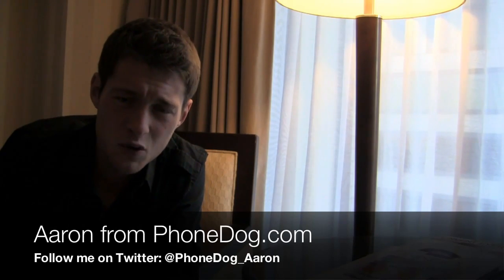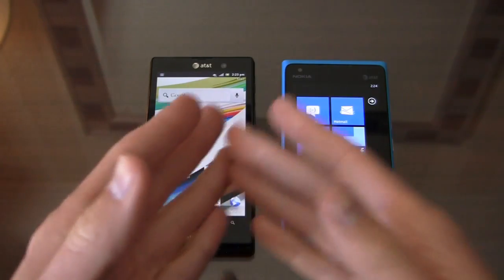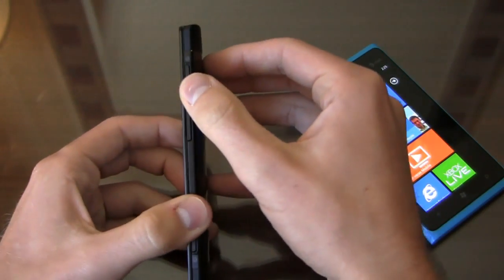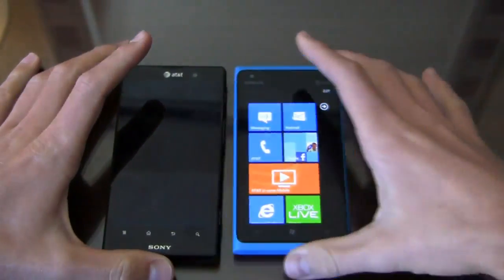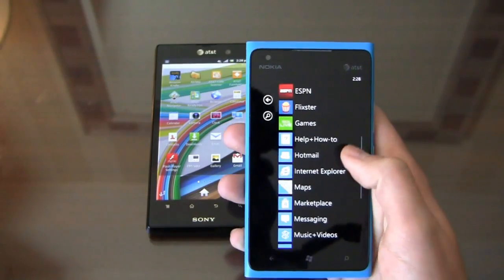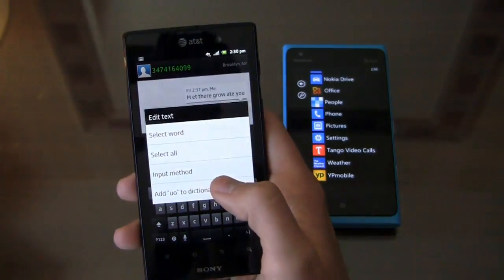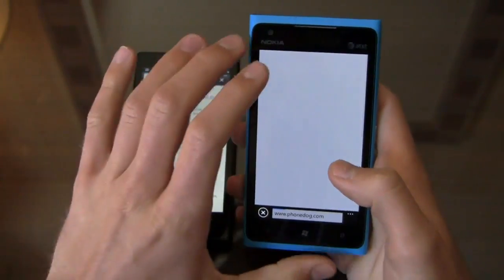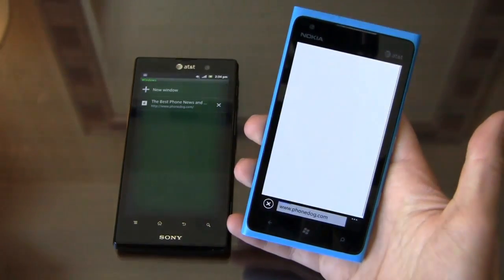Sony Xperia ion vs. Nokia Lumia 900 Dogfight Part 1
Whether the priority is price or platform, those using AT&T have a plethora of smartphones to choose from.  Two of those devices are the Sony Xperia ion and Nokia Lumia 900.  Both are available now for $99.99, and offer 4G LTE connectivity.  The Xperia ion sports a 1.5 GHz dual-core Snapdragon S3 processor, 4.5-inch HD display, 12-megapixel camera with 1080p HD video recording, a front-facing camera, 1,900 mAh battery, and Android 2.3 with Sony's Timescape UI.  The Lumia 900 offers a 1.4 GHz single-core processor, 4.3-inch Super AMOLED display with ClearBlack technology, 8-megapixel camera with 720p HD video recording, a 1,830 mAh battery, and Windows Phone 7.5.

they're both well-equipped smartphones with strong feature sets, but only one can come out on top.  Which offers the best balance; is it the Android or the Windows Phone?  Part 1 of 2.